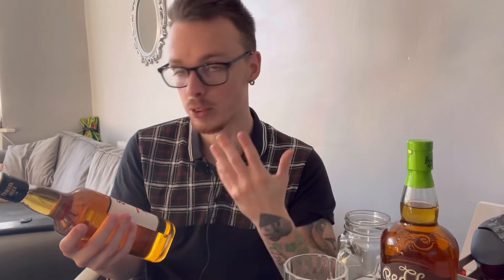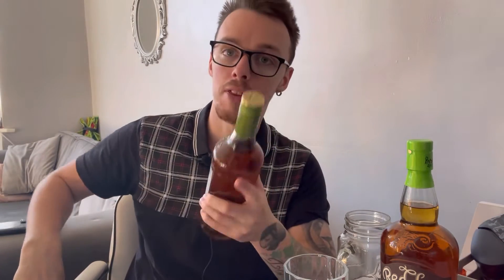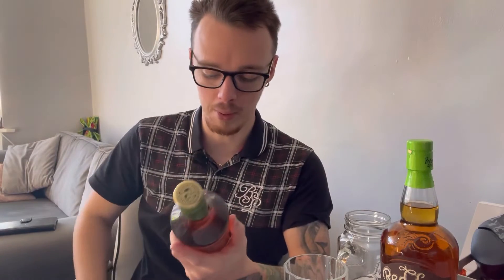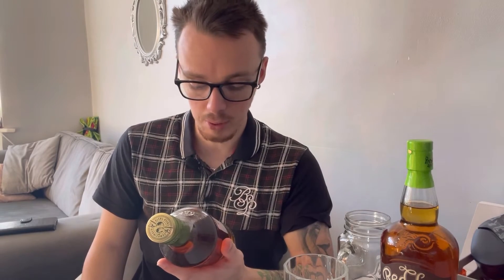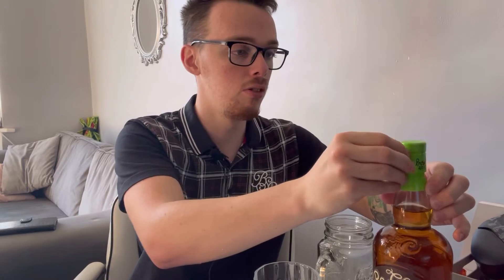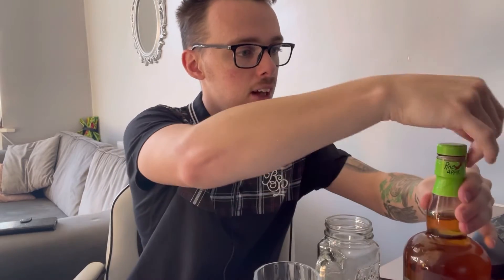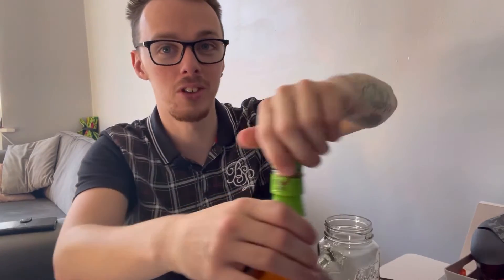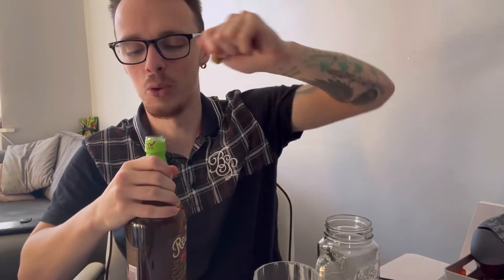RedLeg Pineapple Spiced Rum - Booze Review